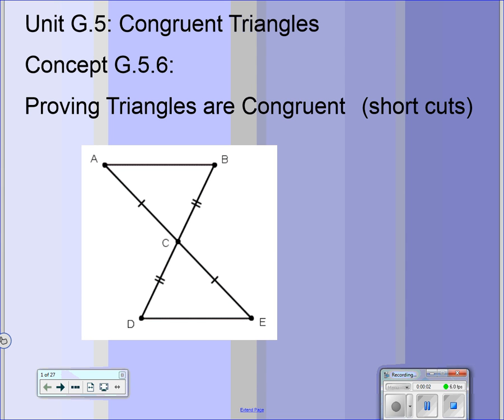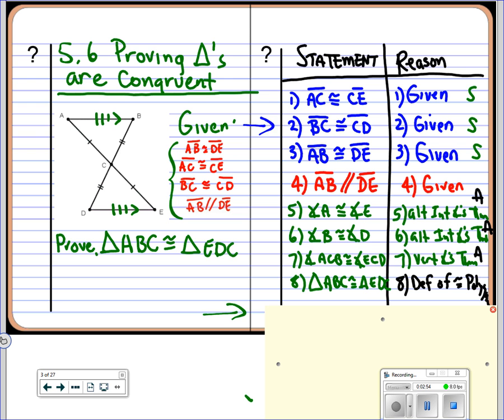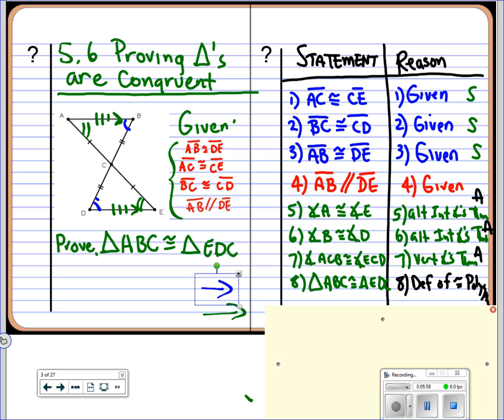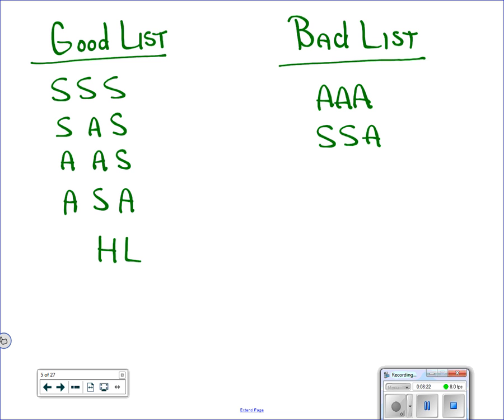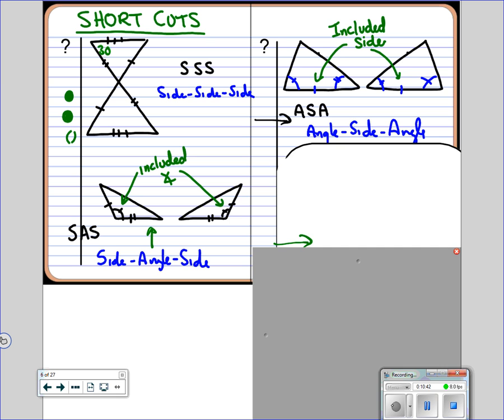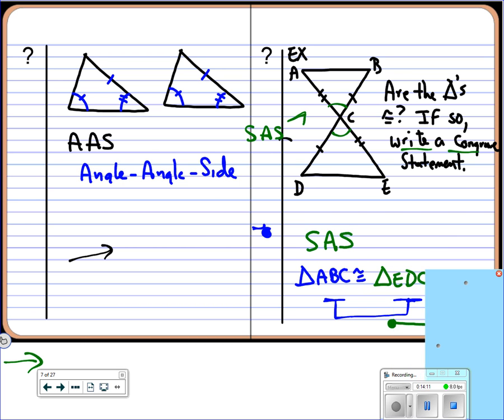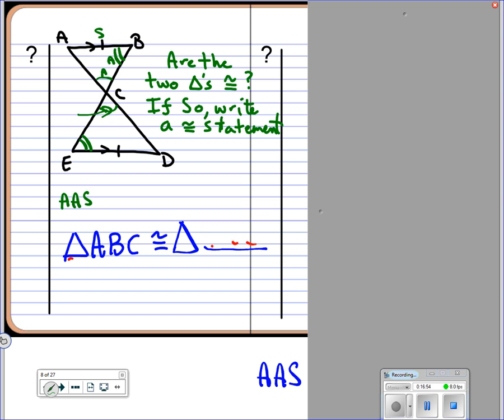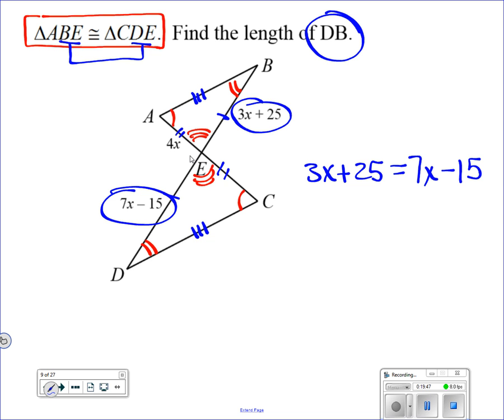G.5.6 Short Cuts for Congruent Trinagles